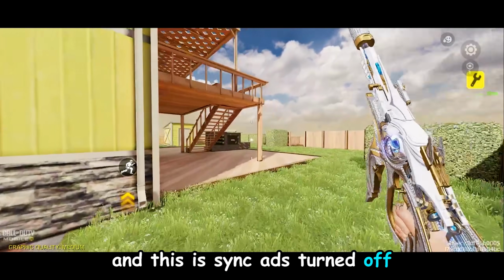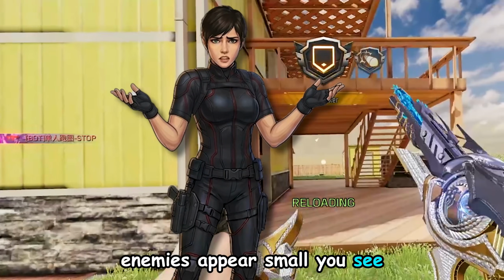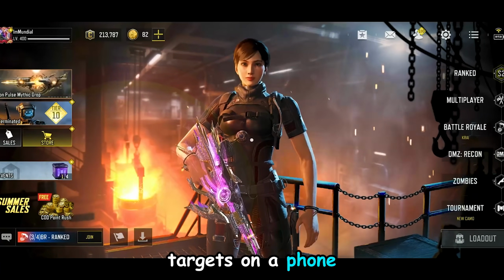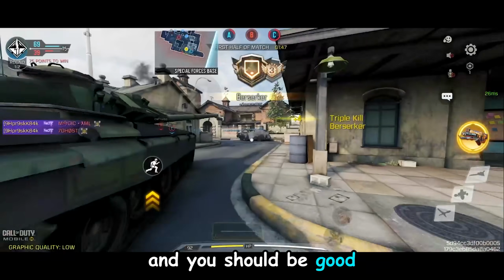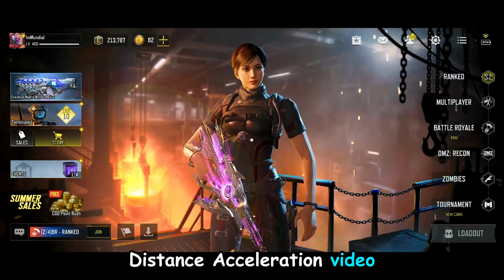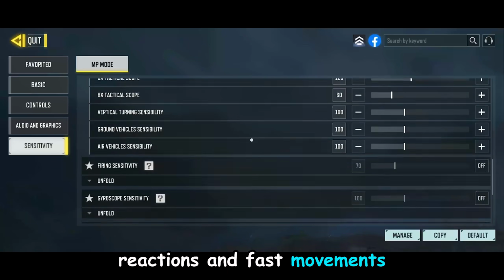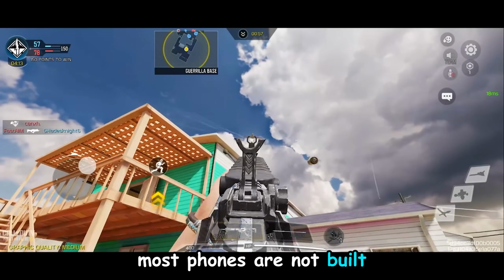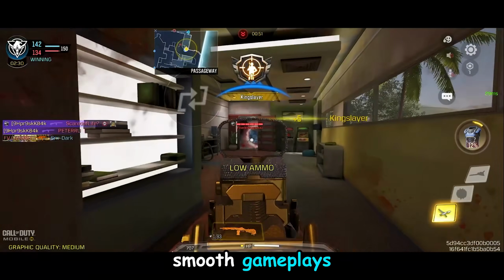4 Best Settings for Phone Players in CODM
🎮 Lagofast: Use code MUND to get 1 day of premium features for free and test it out.

If you play COD Mobile on a phone, these 4 settings and tips can make a huge difference to your gameplay. 📱🔥

In this video, I cover the best settings for phone players, including Sync ADS FOV, sensitivity, Distance Acceleration, finger layouts, graphics/framerate settings, and ways to reduce lag.

I'll also show you why I prefer turning Sync ADS FOV off, how I adjusted my ADS sensitivity, and why low sensitivity + Distance Acceleration can give you both sticky aim and fast movement.

If you're a phone player looking to improve your aim, movement, visibility and overall gameplay, this video is for you.